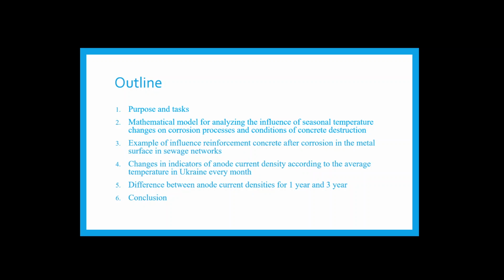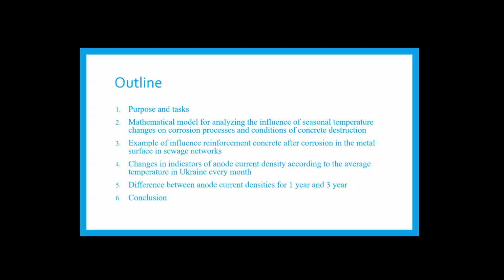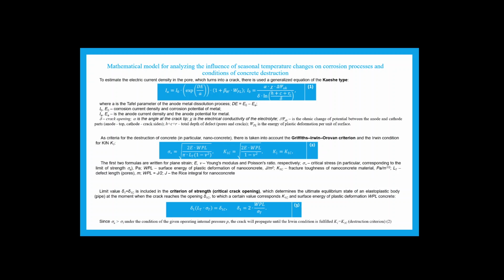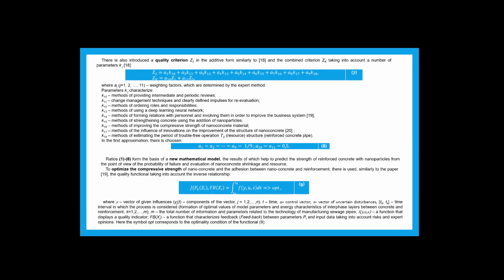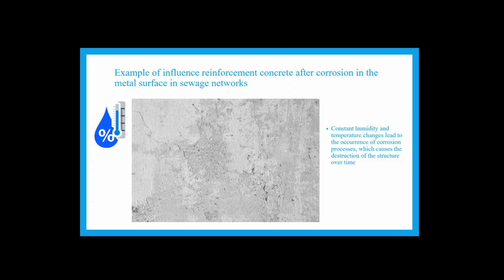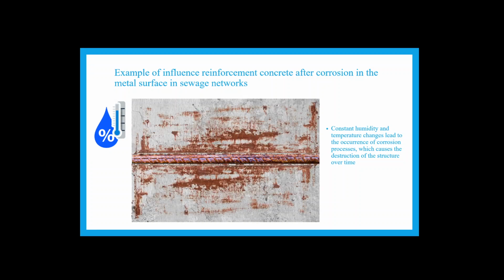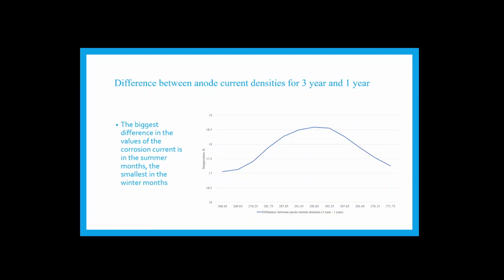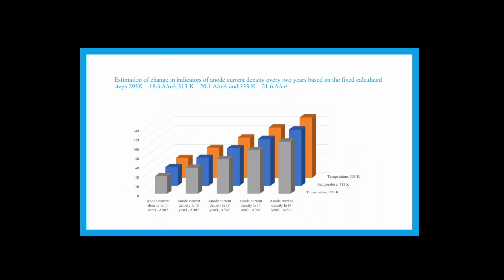10 Simulation of Corrosion Fracture of Nano-Concrete at the Interface with Reinforcement...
Roman Dzhala, Volodymyr Yuzevych, Roman Mysiuk, Vasyl Brych, Ruslan Skrynkovskyy, Vitalii Lozovan and Yuriy Tyrkalo